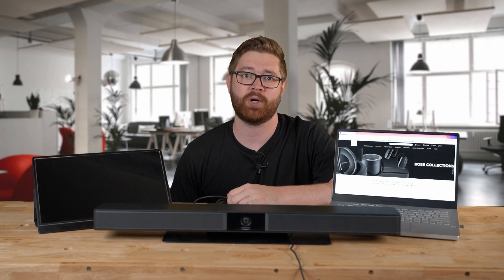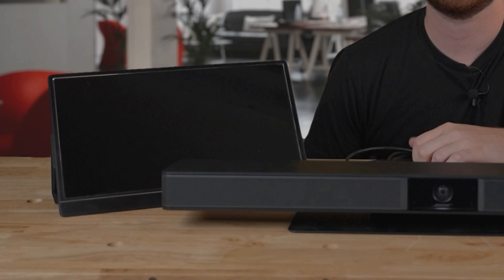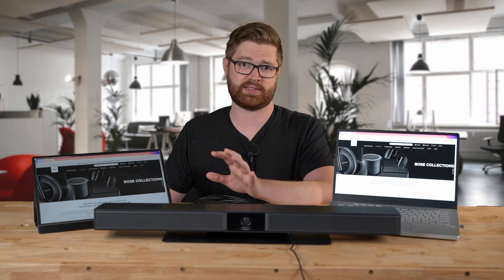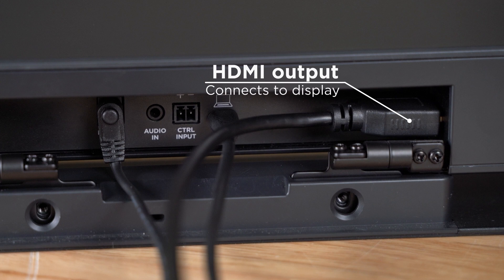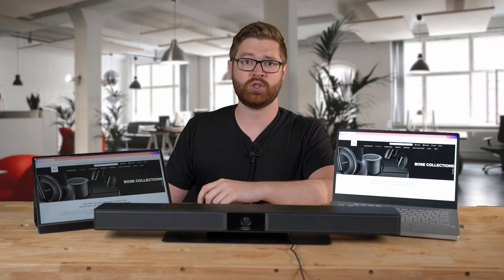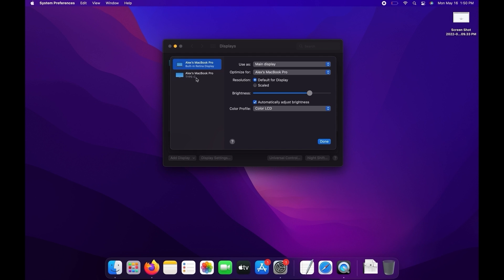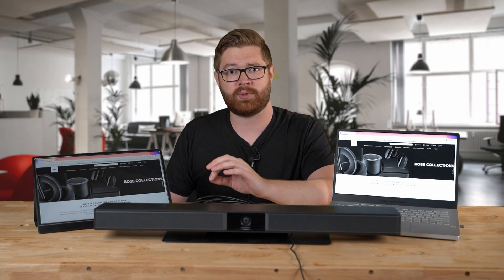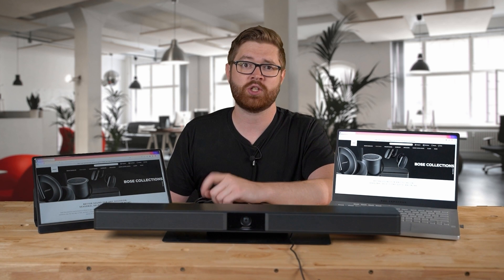How to troubleshoot the Videobar VB1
In this tutorial we will walk you through a few steps to troubleshoot a Videobar VB1 just in case someone has messed with any of the cabling in the last meeting.

To learn more and get your hands on these products